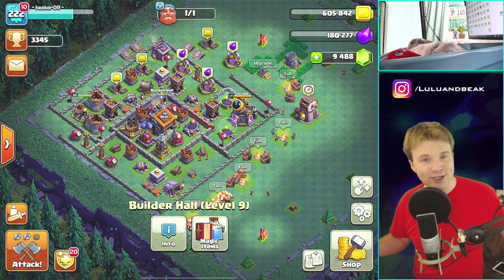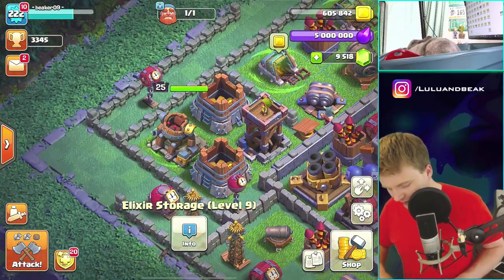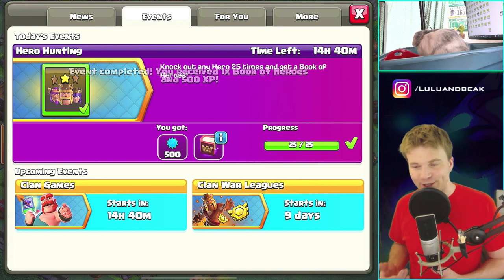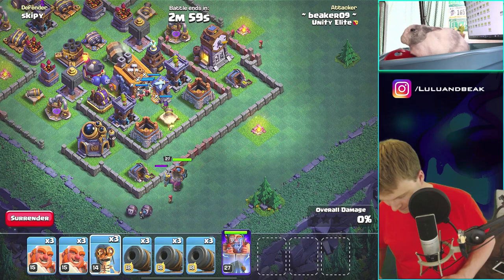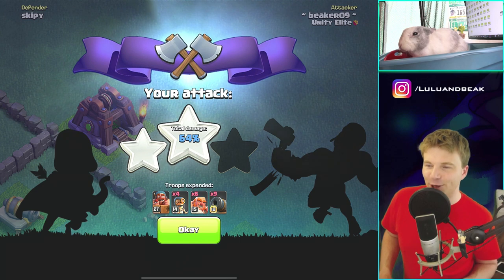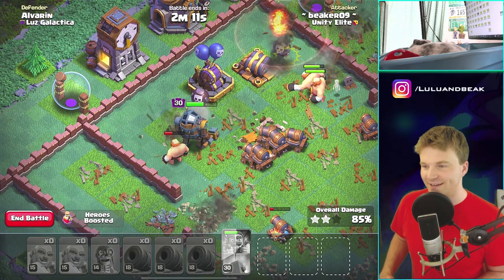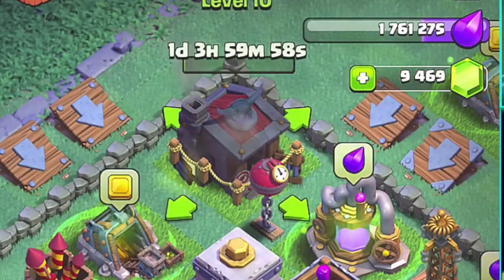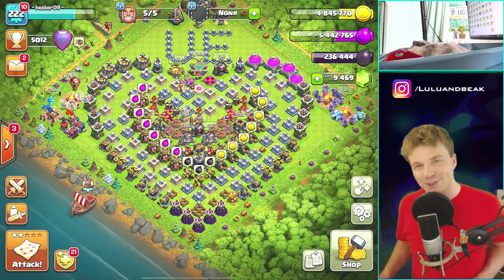OTTO BOT... YOU KNEW THIS WAS COMING!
▶️ It's Clash of Clans on Beaker's Lab! We're going back on our HUNT FOR THE CLASH OTTO BOT, and man are we close! LETS GET THIS LITTLE DUDE. ENJOY! ◀️